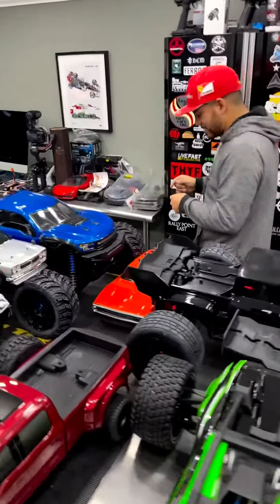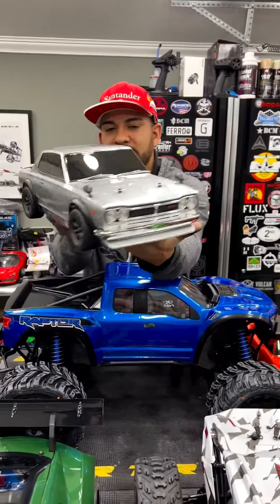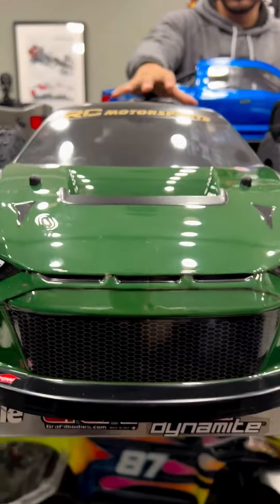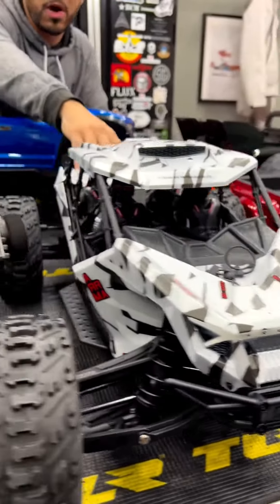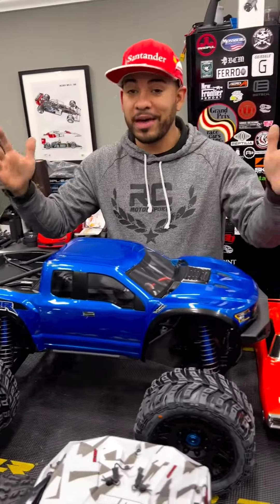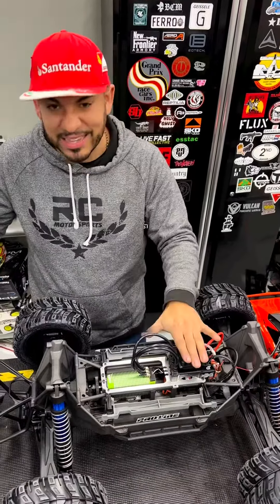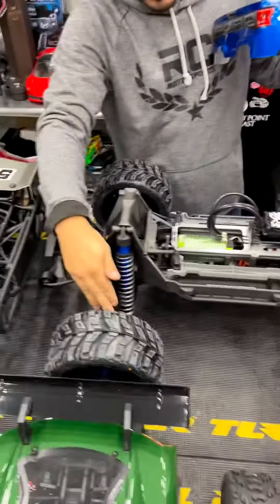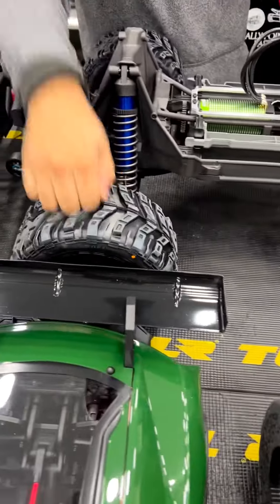**Part 3** Insane Super Bowl Box giveaway!!!!!2,764100 boxes$50 per box!!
Ways we can work together

Want to save time when you upload, watch this next: • Change Your YouTube De...